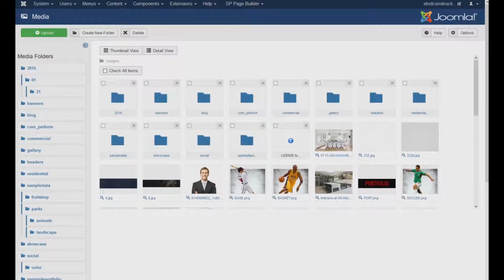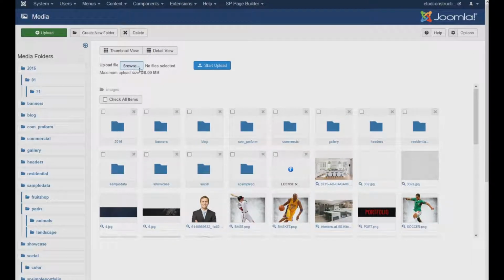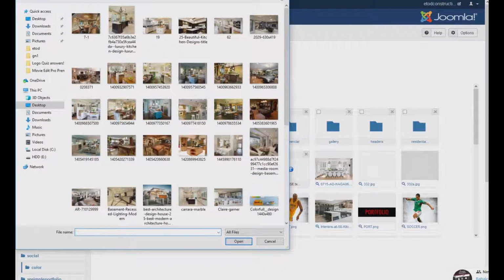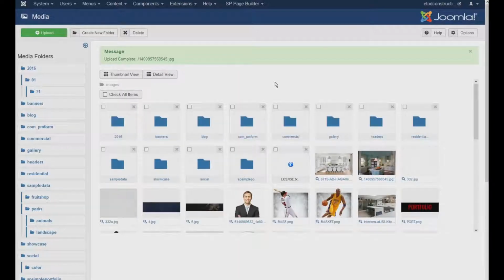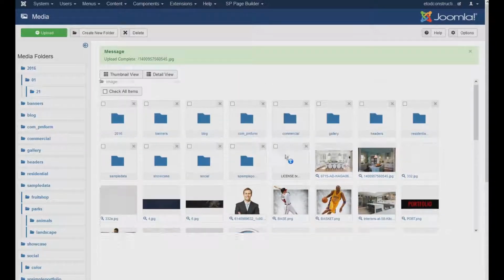How to upload photo , PDF file, Video , Media in joomla website